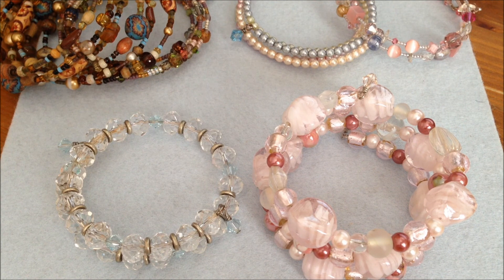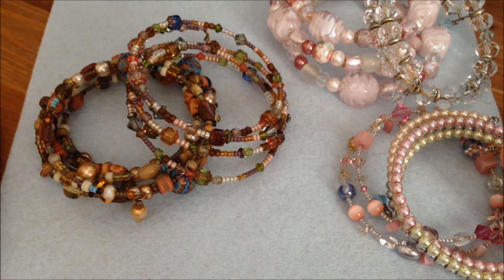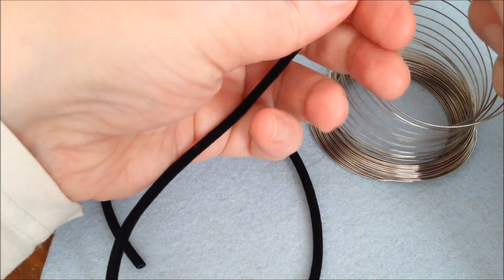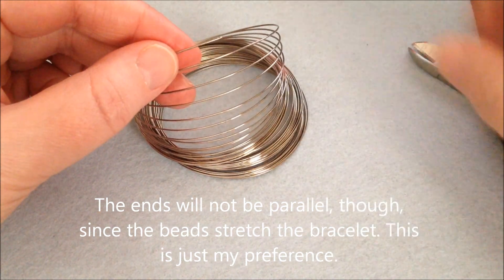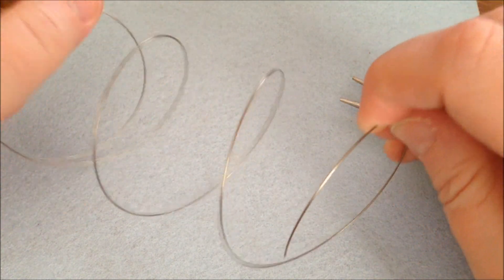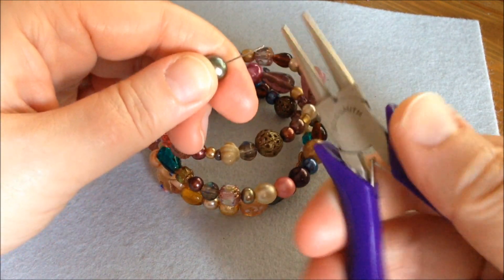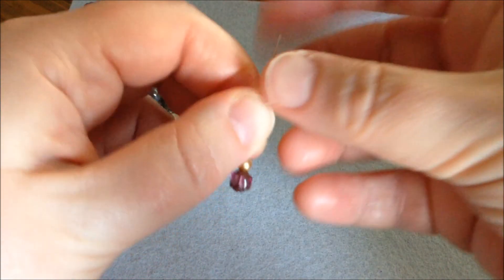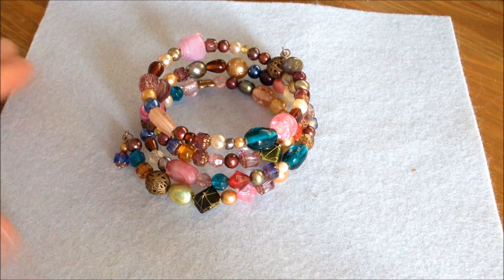~Beginner tutorial: Memory wire bracelet~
Here's a tutorial on making memory wire jewelry. It's a great material especially for beginners because you don't need a clasp or many other supplies either. Hope you enjoy! :-)